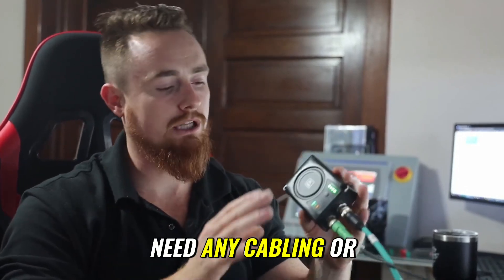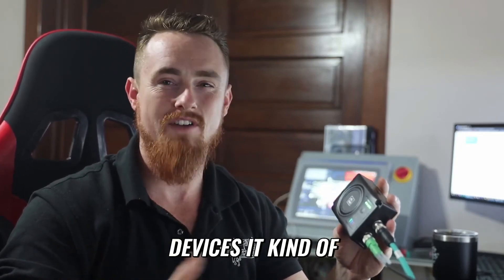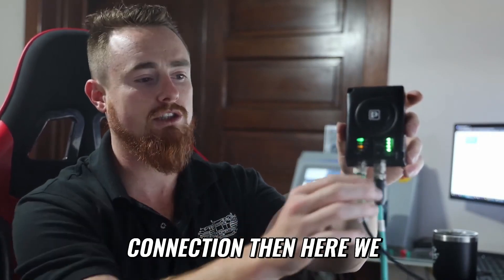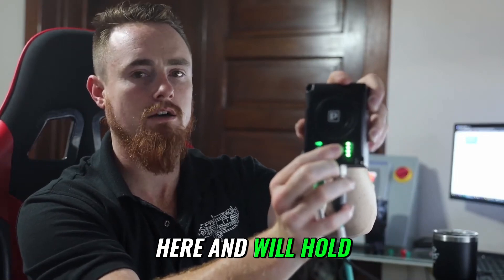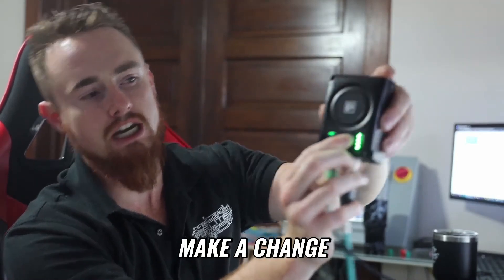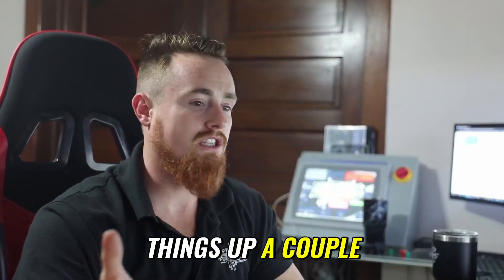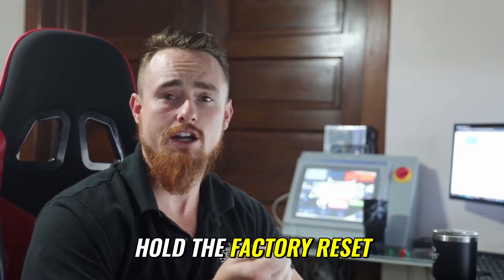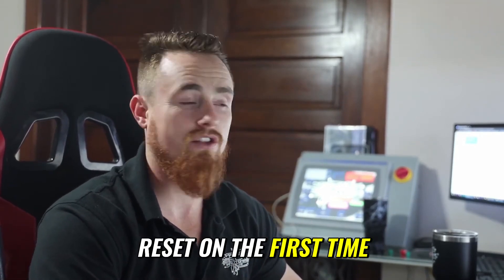Easily Set Up Ethernet Devices: Simple and Effective Method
Learn how to set up ethernet devices using the cabling method for a hassle-free experience. Improve your skills and gain a solid understanding of device setup. This tutorial demonstrates using an M-Twelve Ethernet cable, RJ-Forty-Five connector for the hardwired Ethernet connection, and an M-Twelve connector for power. Watch the video to see the step-by-step process.